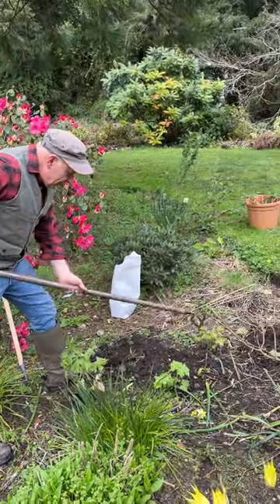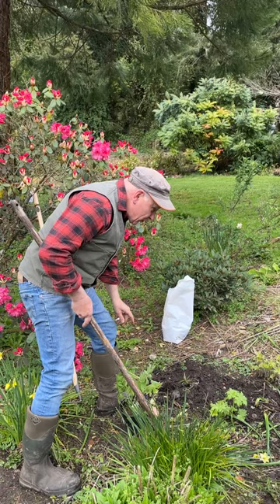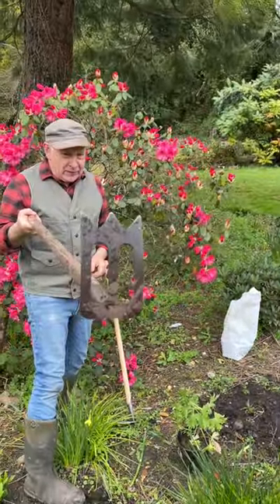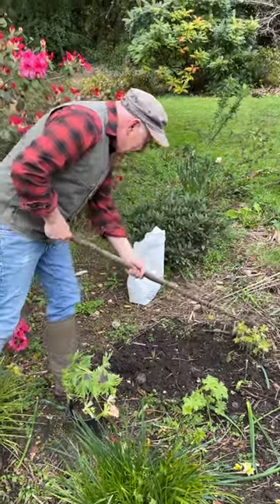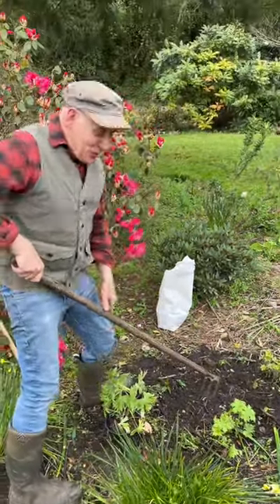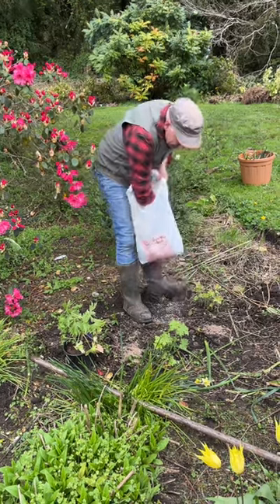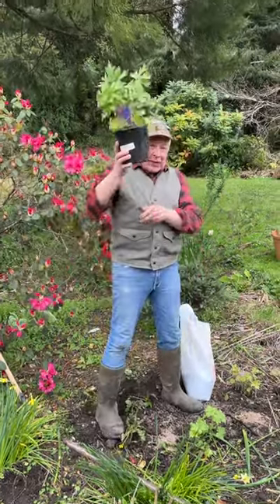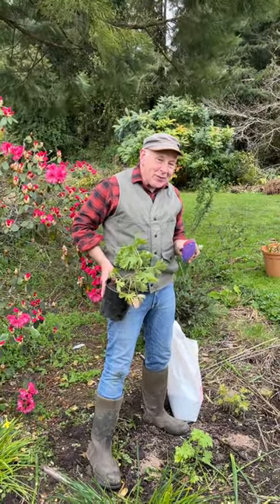Weeding and feeding perennial flowers ,Delphinium “Purple “@pergolanurseries_garden_corner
DELPHINIUM PAGAN PURPLE can be planted from now for months of colour.
WEEDING with PULL SPORK sharp light and easy to use .
FEEDING with FLOWER MAX for best results.
Fertilise hydrangeas ,perennials ,roses ,shrubs every 4-6 weeks to increase quality and quantity of flowers.